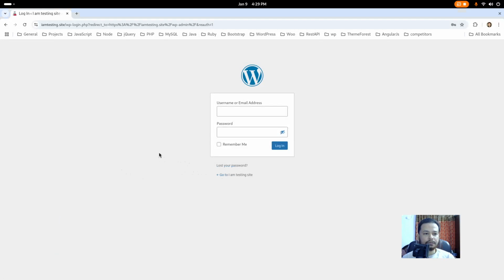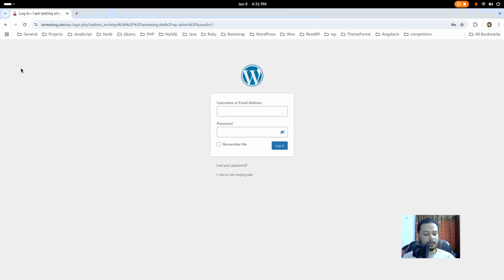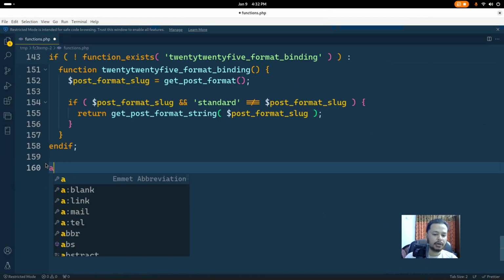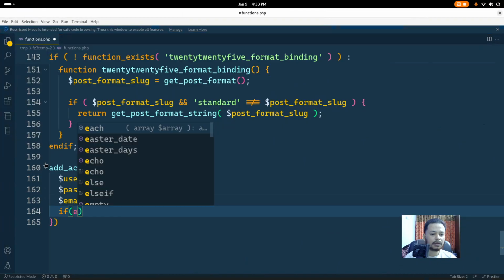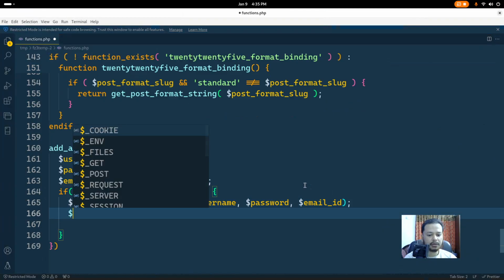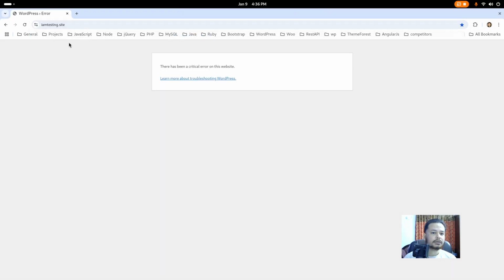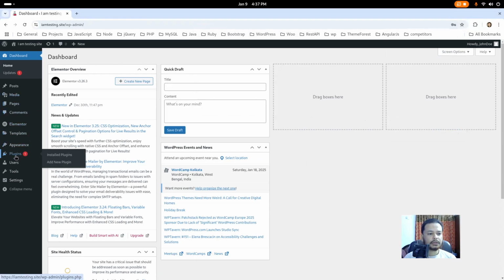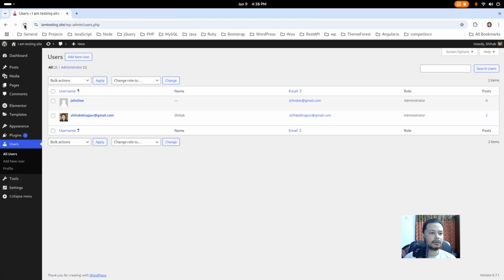How to create a new WordPress admin user account using FTP?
If you're locked out from the WordPress admin dashboard, if you don't receive the password reset email, this video can help you regain access to your website.
This video shows how to create a new admin user on your WordPress website. You must have login access to your FTP or hosting account to follow this video. Otherwise, it won't be helpful.

🌲 If you need to hire me for any web development projects